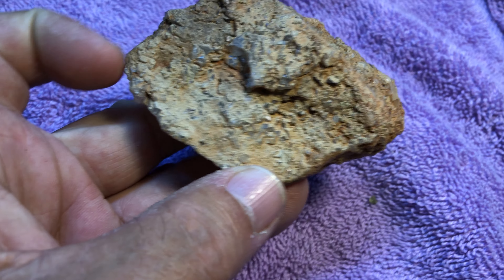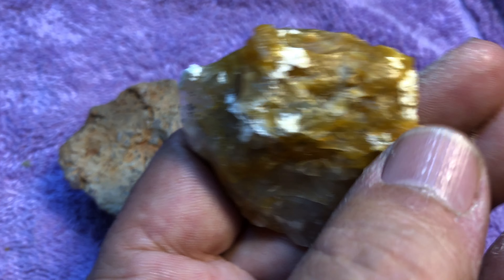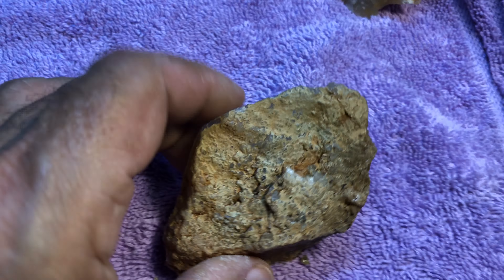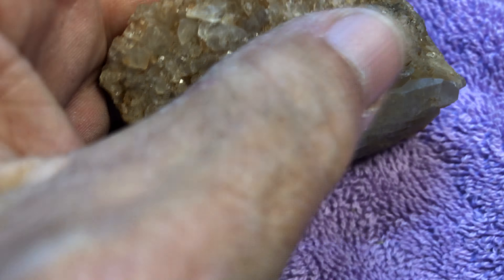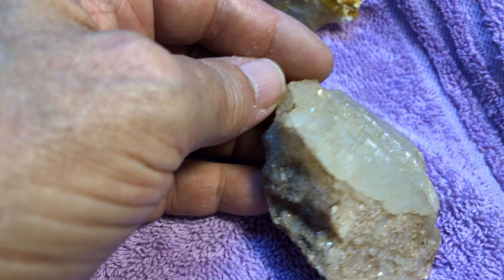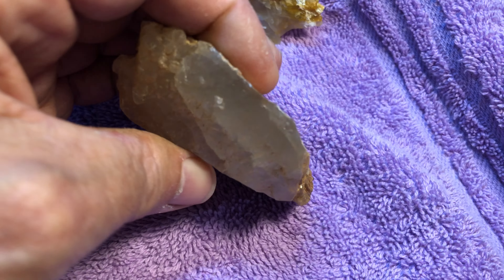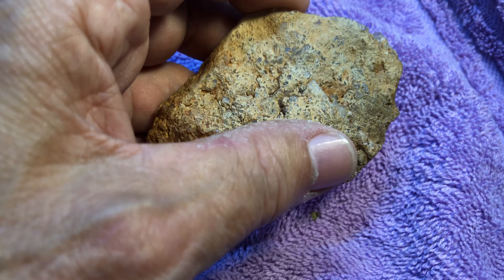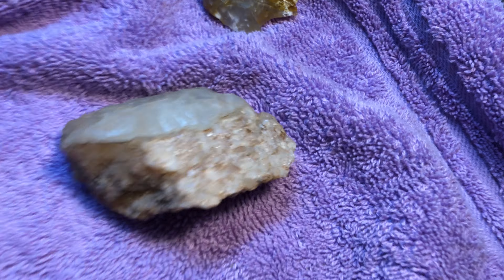Native American Indian artifact cool looking Quarts tool.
Here is another tool that the native American Indians used.